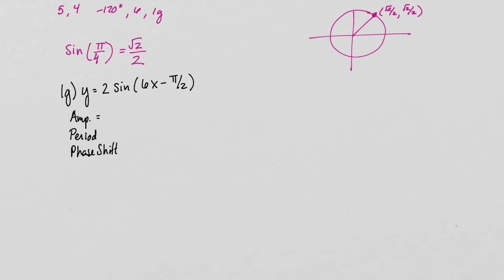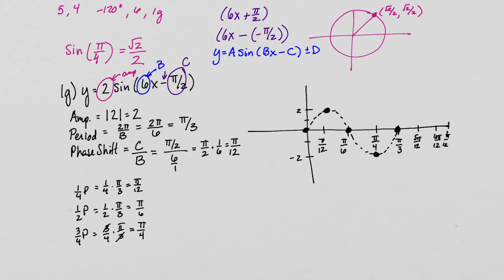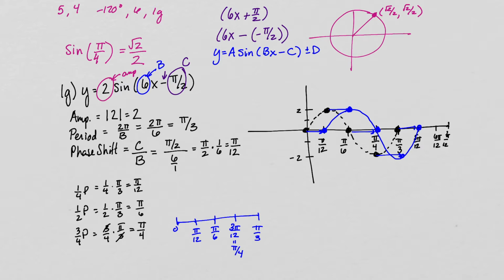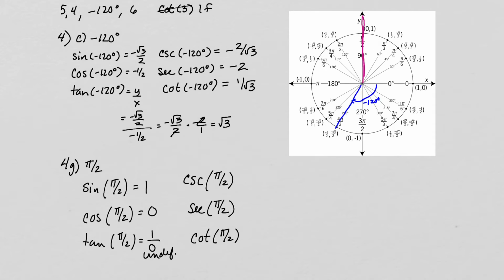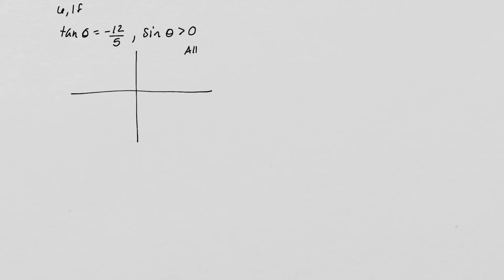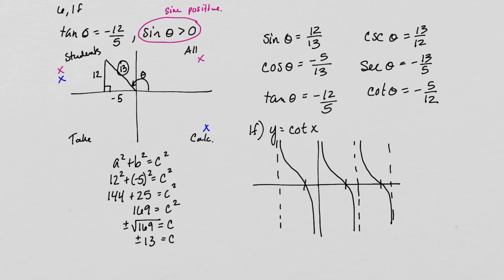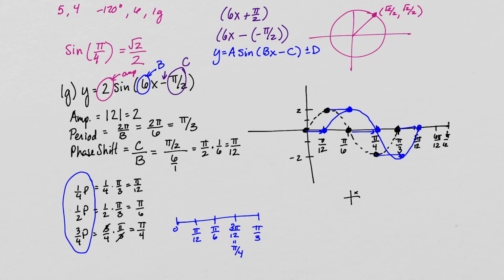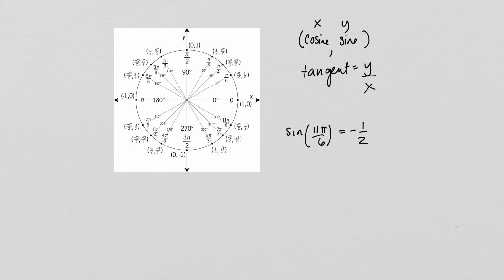Math 127 2/17